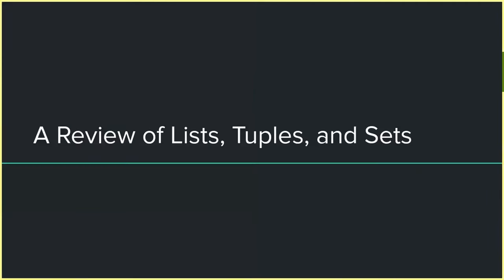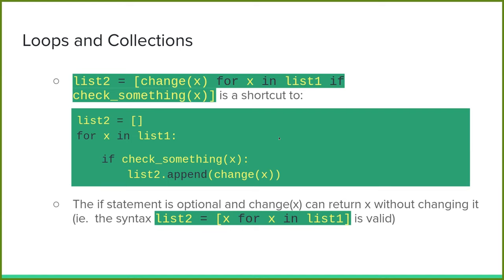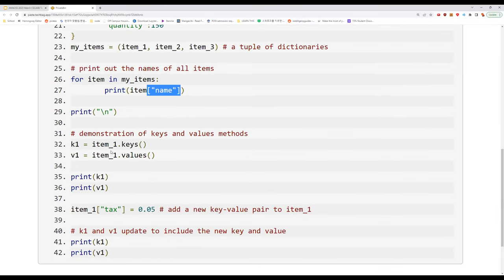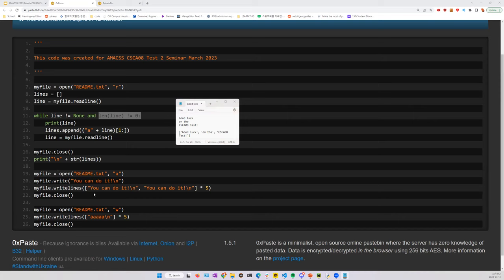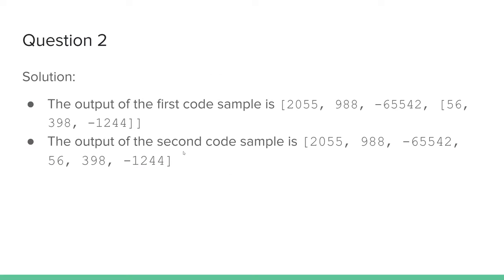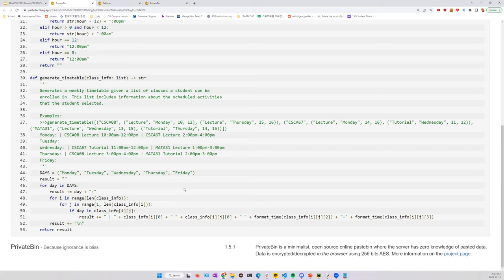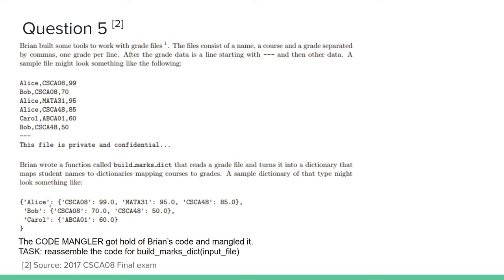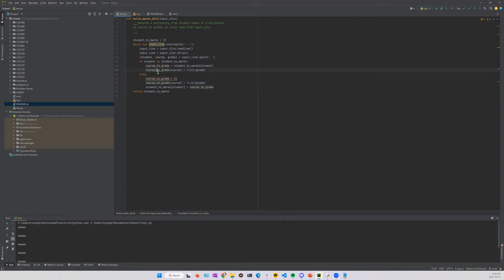CSCA08 Term Test 2 Review Seminar Winter 2023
Hosted by Theresa Yu and Sung Wang for UTSC's CSCA08 course.